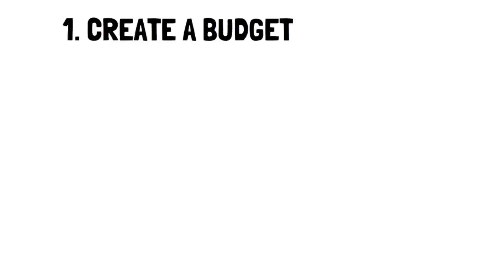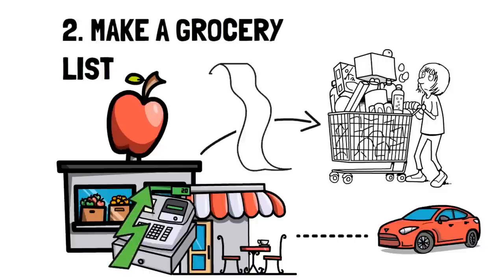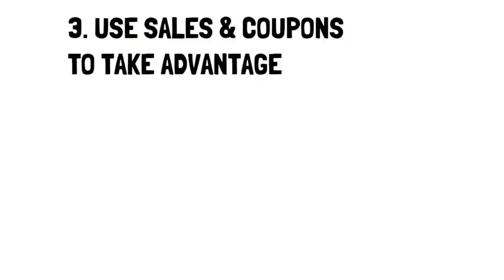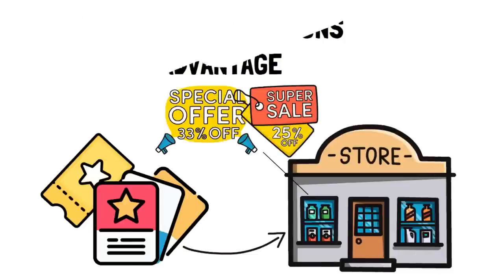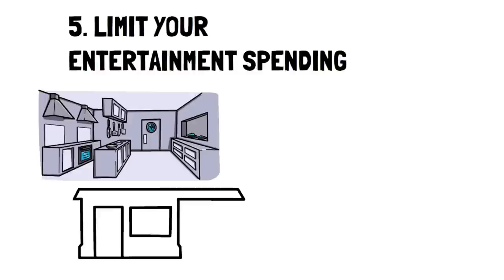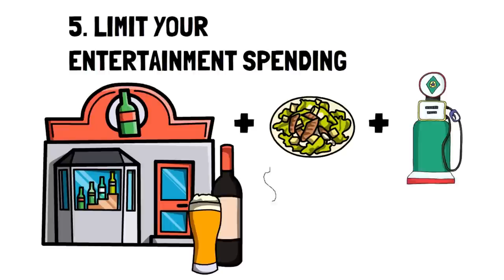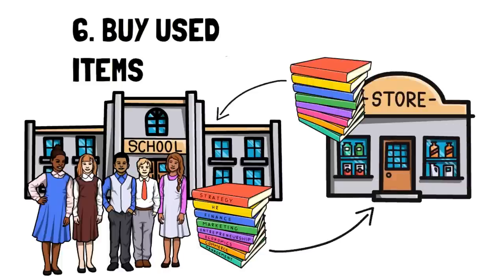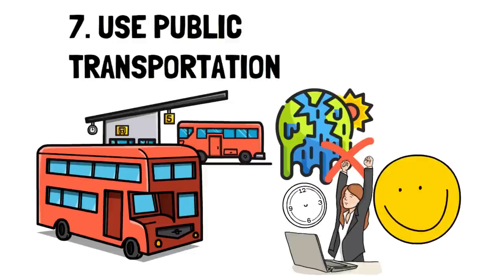Extreme Frugality: How I Live on $500 a Month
In this video, we dive into the world of extreme frugality and how one person manages to live on just $500 a month! Learn all about frugal living and the benefits of living below your means. Discover practical frugal habits for 2023 and frugal living tips with big impact that will help you save money and live a more sustainable lifestyle. Join us as we explore the world of frugality and how you too can embrace a more minimalist and frugal lifestyle!

Welcome to Investor Weekly!

In this channel, we'll teach you the basics of saving money, frugal living, budgeting, how to make money, and invest.

In order to become financial independent, first you need to understand basic concepts about money. We will cover topics around earning more money, saving money and investing. This will ultimately lead you to financial freedom.

Get yourself into habit of thinking about your personal finance by subscribing and hitting that notification bell 🔔 This can be very important 1st step towards your aim to attain the full control over your financial future.